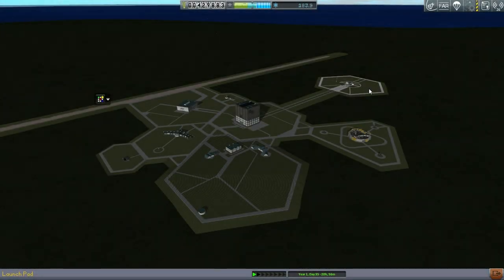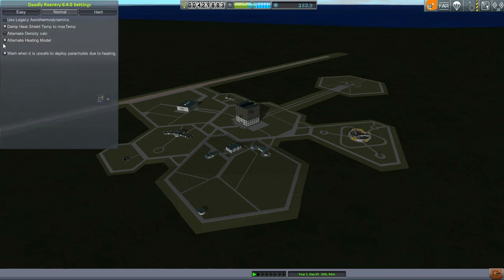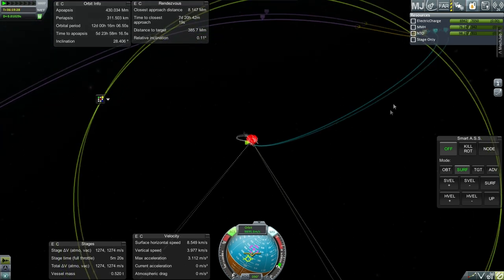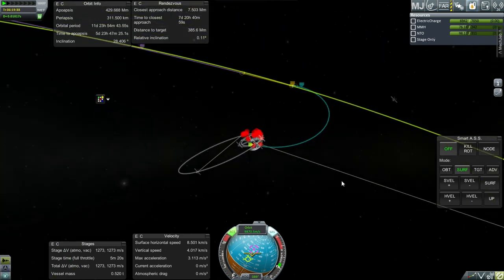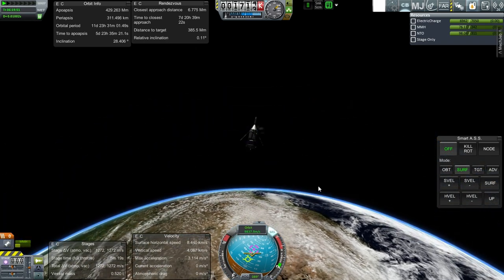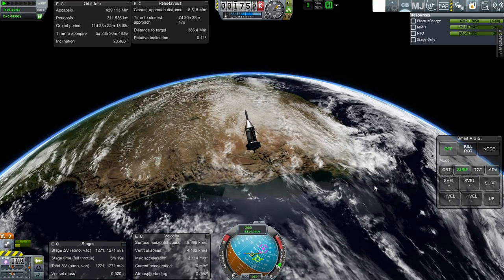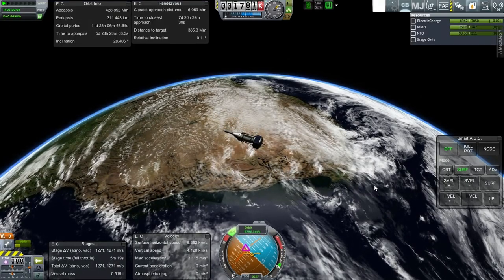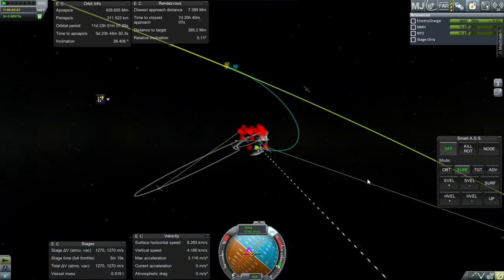Realism Overhaul in KSP Beta 10 - Lunar Satellite Contract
I take on a contract to put a satellite into a specific orbit around the Moon.

Mods Installed: Toolbar, AJE, Better Buoyancy, Bobcat's Soviet Engines, Community Tech Tree, CrossFeed Enabler, Custom Biomes, DDS Loader, Deadly Reentry, Engine Group Controller, Engine Ignitor, EVE Overhaul, FASA (Apollo Only), Ferram Aerospace Research, Fusebox, RasterPropMonitor, Kerbal Joint Reinforcement, MechJeb 2, ModuleRCSFX, Procedural Dynamics, Procedural Fairings, Procedural Parts, RealChutes, RealFuels, Realism Overhaul, RealSolarSystem, RemoteTech, RP-0, SmokeScreen, Lack's SXT, TechManager, TAC Life Support, TweakScale, Ven's Stock Revamp